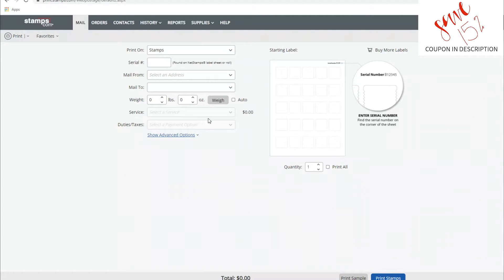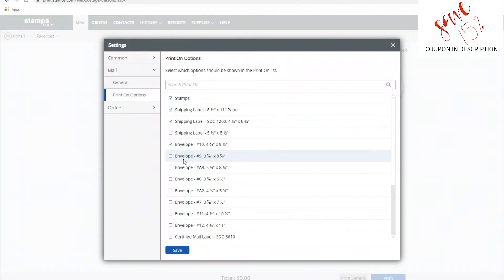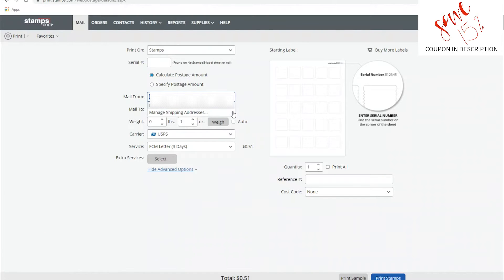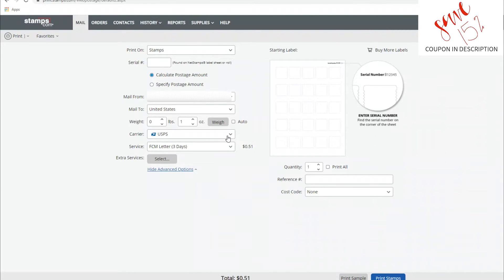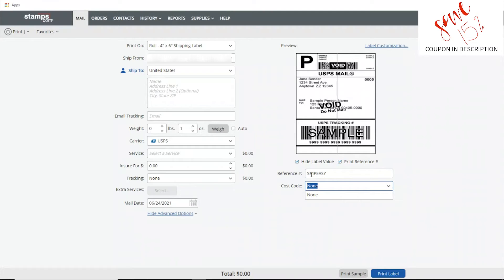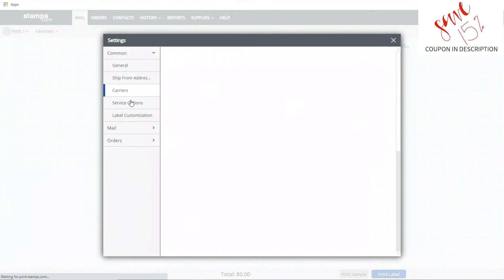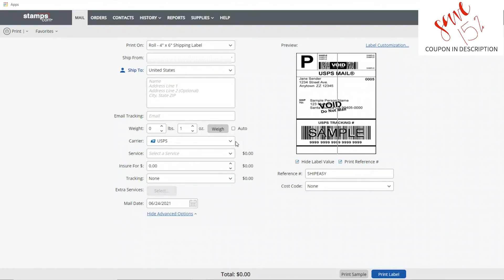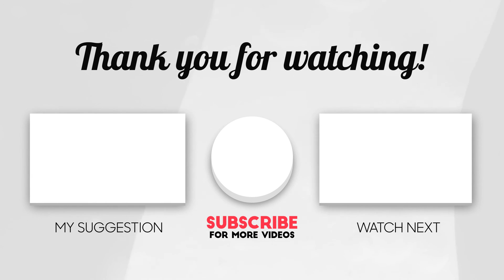How to Set Up Stamps.com | Tips for Better Workflow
In this video I show you how to get the most out of your Stamps.com Account!

0:17 TIP #1 SET DEFAULT LABEL OPTIONS
0:45 TIP #2 UPDATE SHIP FROM ADDRESS
1:16 TIP #3 REFERENCE NOTES
1:43 TIP #4 ADD UPS ACCOUNT